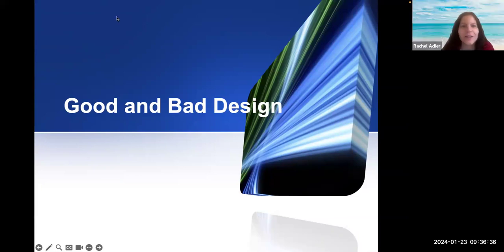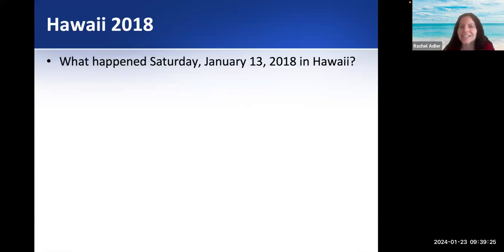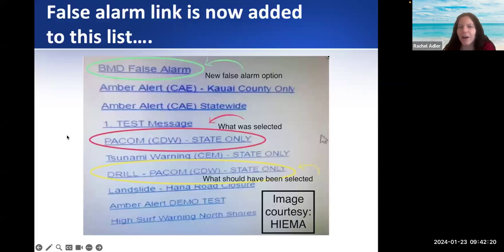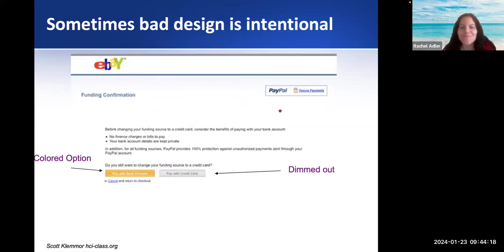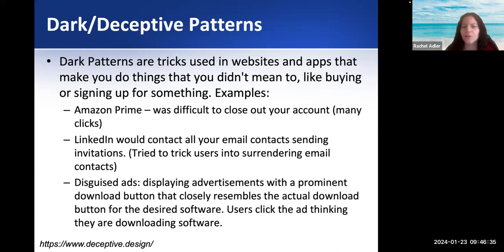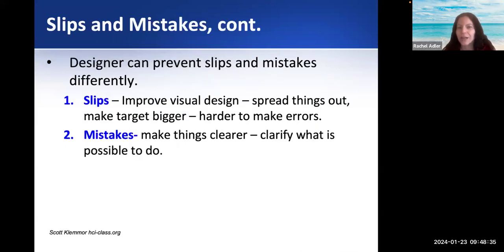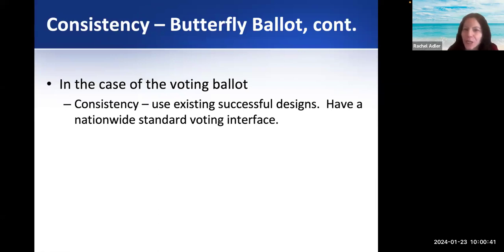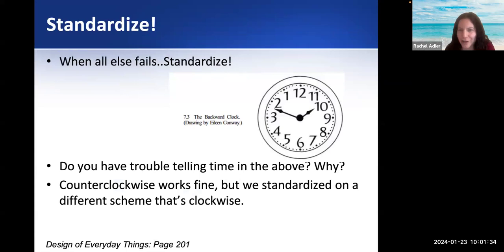Good and Bad Design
Some of the materials here are based on Don Norman and Scott Klemmor's HCI materials.